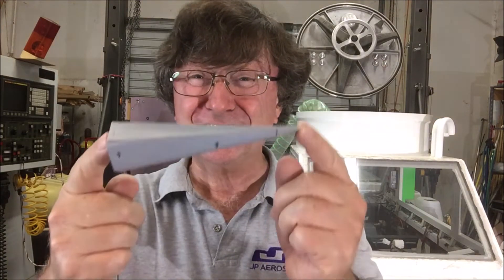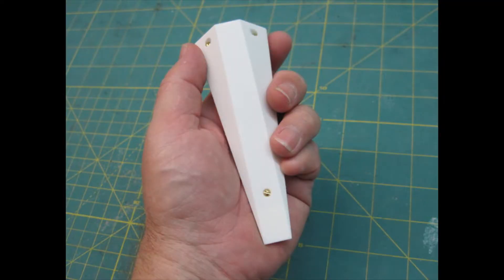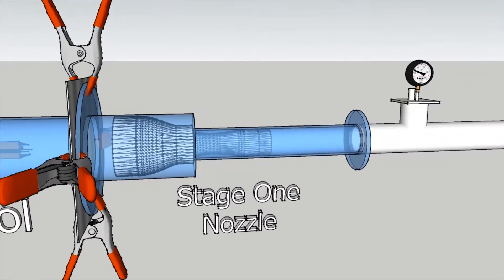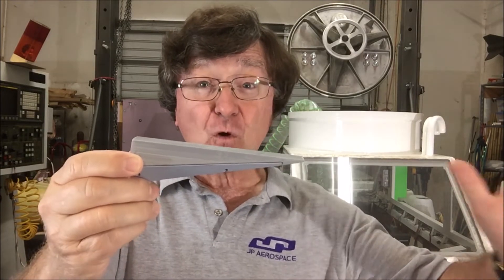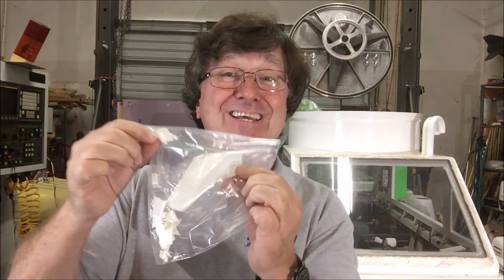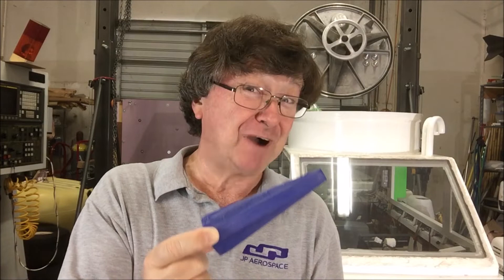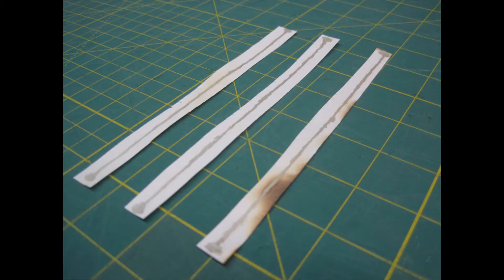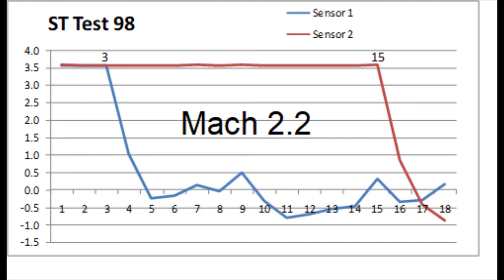How to Fly a 3d Printed Supersonic Plane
The Data Dart is a 3d Printed supersonic and soon to be hypersonic aircraft. It is launched out of a high speed shock tube. We use it as a research tool for the Airship to Orbit Program. Just a tiny thing, but it's the fastest hunk of plastic in town.The Date Dart is a critical tool in our high speed aircraft development.
3d printing